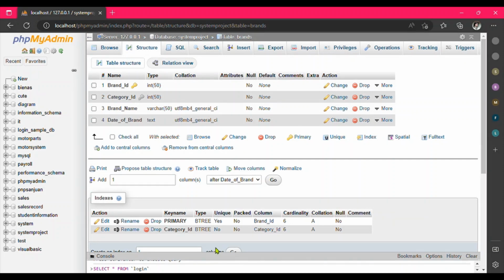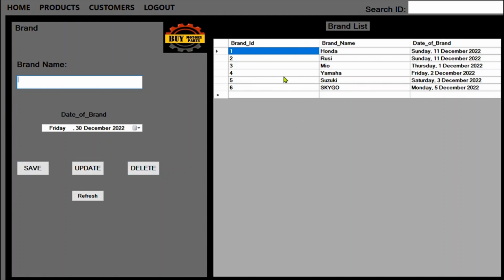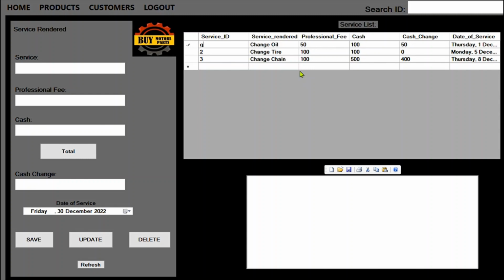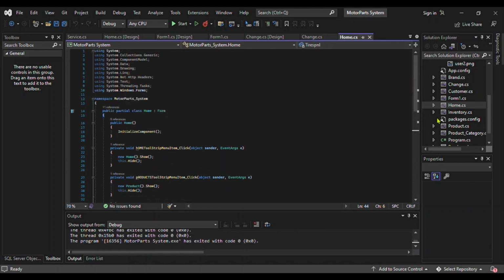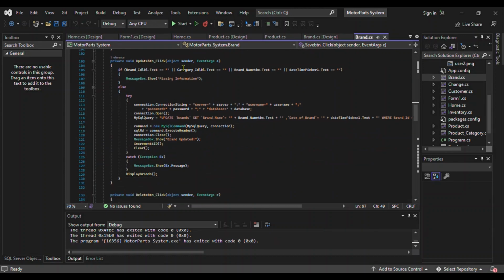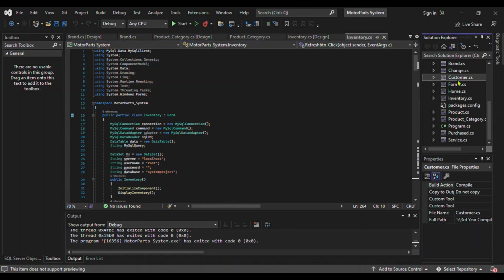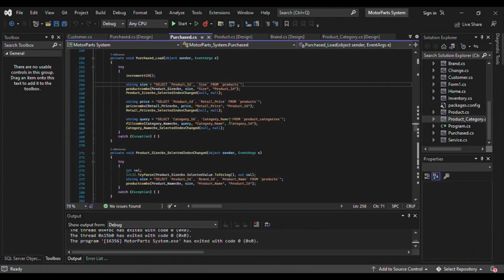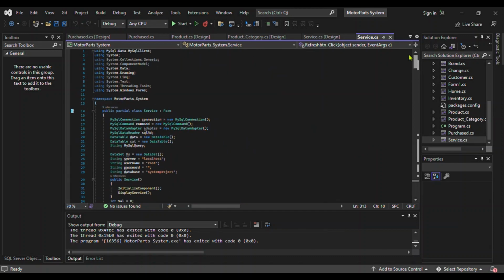Motorparts Sales and Service Management System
Basic C# in Windows Form